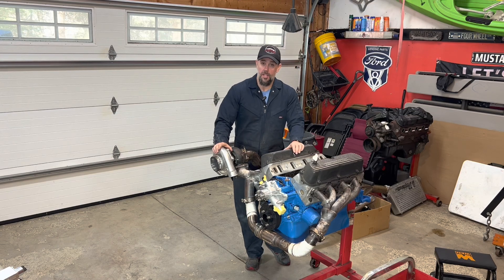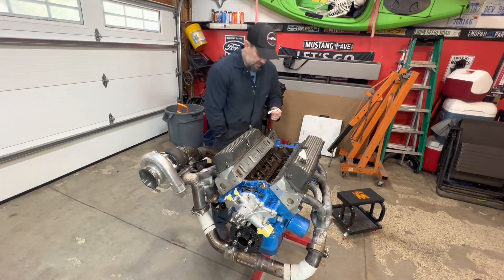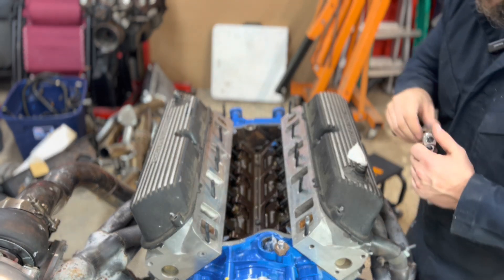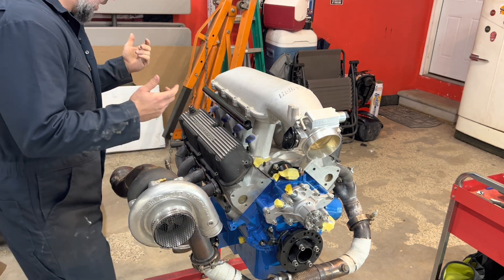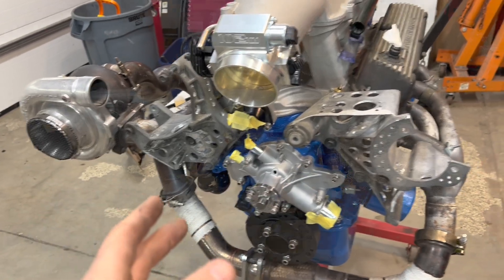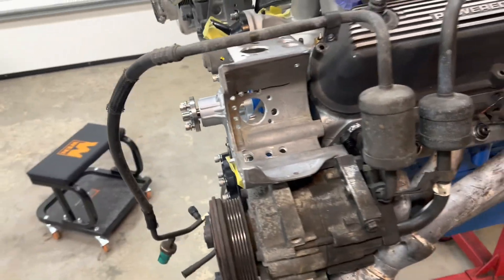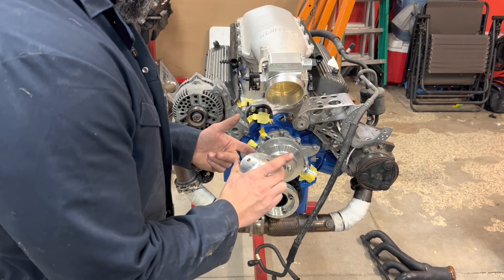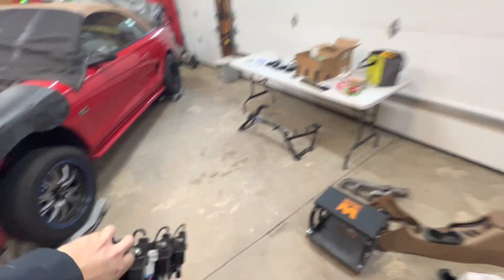Mustang On3 Turbo Kit MOCK UP- SN95- Will it clear AC and the alternator? Project HELLSTANG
I bought a Speedmaster intake manifold stud kit to make installation of the high ram easier so we start with the install of those and then get our freshly modified alternator, AC & powersteering accessory brackets installed along with our On3 Performance SN95 5.0 turbo kit to make sure it'll all live together and play nicely.

Seeing it all together has me stoked for dropping it in the car soon :)